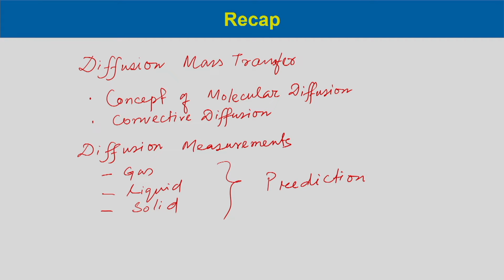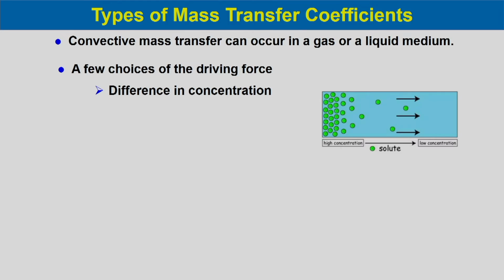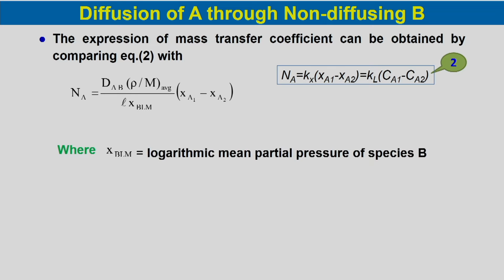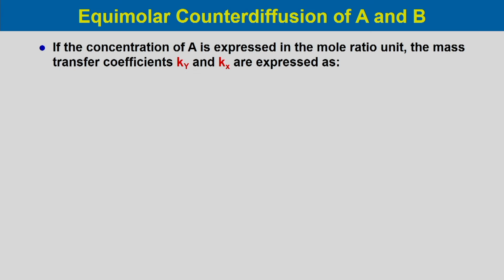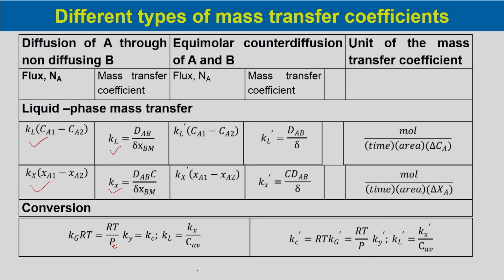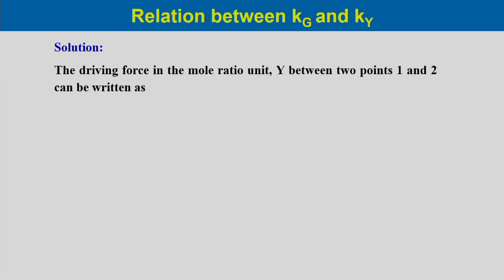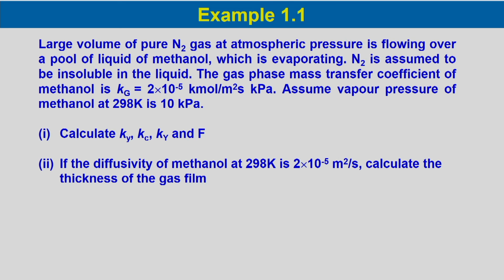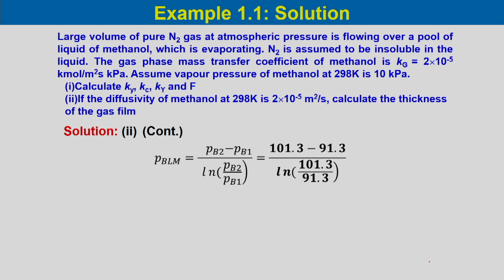Mass transfer coefficient concept and classificationsarea